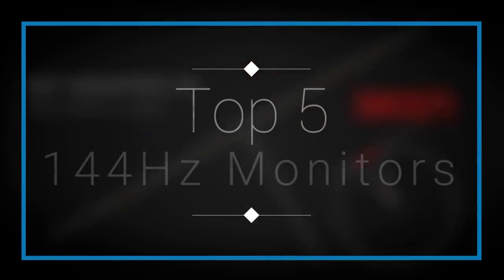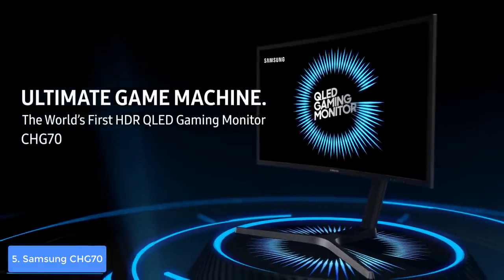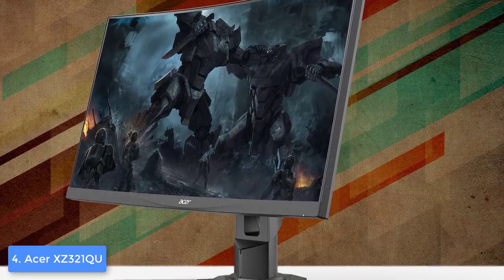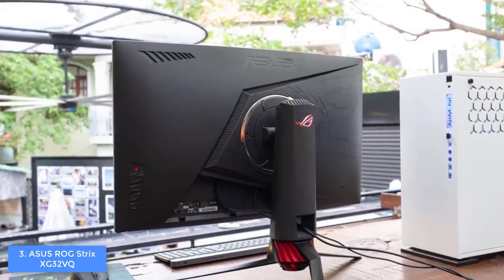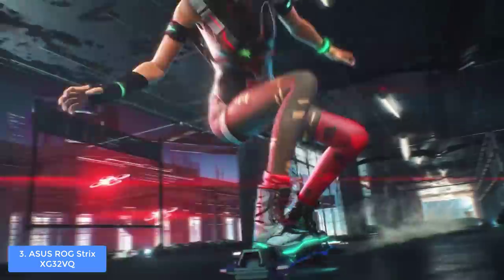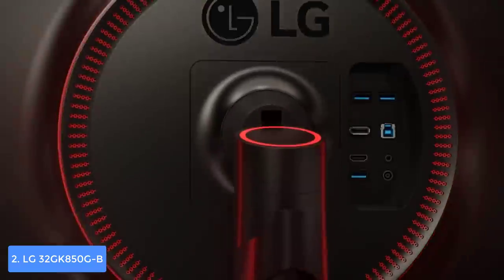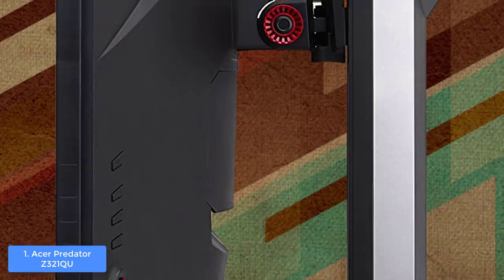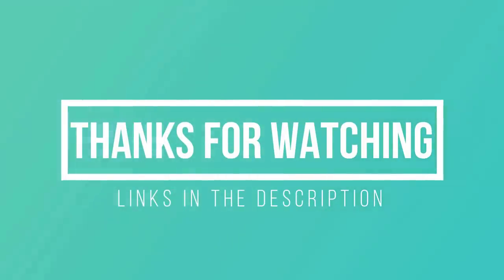Best 144Hz Gaming Monitors in 2018 - Which Is The Best 144hz Monitor?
► Links to the gaming monitors we mentioned in this video:

► 5. Samsung C32HG70
► 4. Acer XZ321QU
► 3. ASUS ROG Strix XG32VQ
► 2. LG 32GK850G-B
► 1. Acer Predator Z321QU
►UK Links◄
► 5. Samsung C32HG70
► 4. Acer XZ321QU
► 2. LG 32GK850G-B
►GER & EU Links◄
► 5. Samsung C32HG70
► 4. Acer XZ321QU
► 2. LG 32GK850G-B

In this video, i tried to list the best 144hz monitors in the market in 2018. I made this list based on my personal opinion, and i tried to list them based on their price, quality, durability and more.

If you play FPS games such as PUBG, CS:GO, Fortnite etc, then getting a 144hz monitor will improve your gameplay by a lot, so i would say that getting one is definitely worth it!

10BestOnes is a participant in the Amazon Services LLC Associates Program, an affiliate advertising program designed to provide a means for sites to earn advertising fees by advertising and linking to Amazon.com. As an Amazon Associate I earn from qualifying purchases.